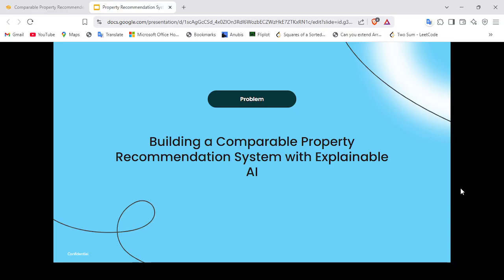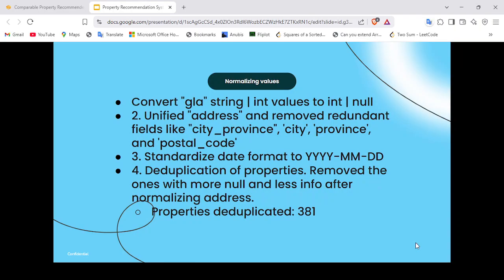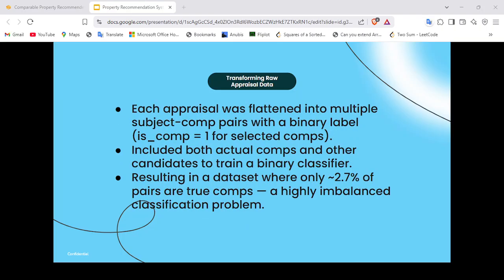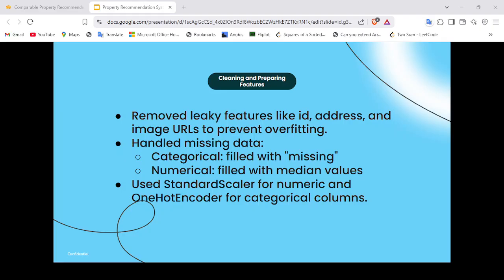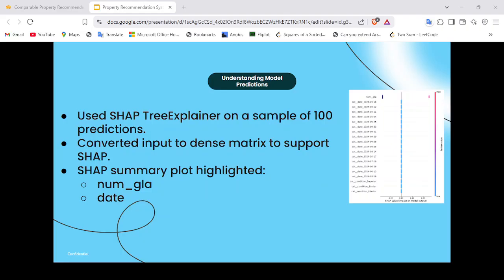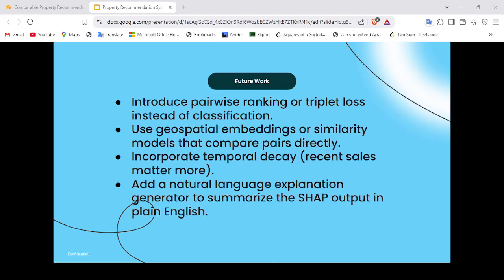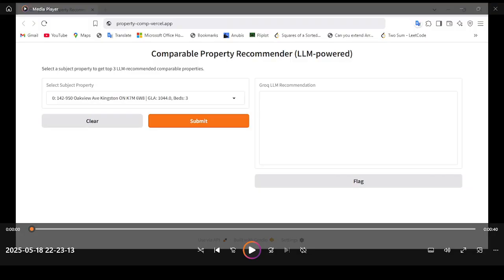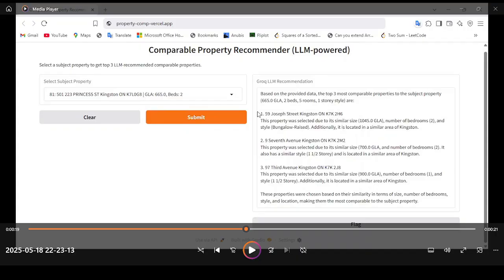Property Recommendation System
For this project, the task is to build a recommendation system for property valuation decisions for Automax AI.

Project Requirements:

Create a recommendation system that selects the top 3 most comparable properties for a given subject property.
The system should analyze a subject property and hundreds of nearby candidates to recommend the best comps.
Use a labeled dataset of 88 appraisals where each has a subject property, candidate properties, and selected comps.
Evaluate your system on a validation dataset of unseen appraisals
Add an explainability layer that outputs reasoning for each recommended comp (e.g., similar GLA, lot size, recent sale date).